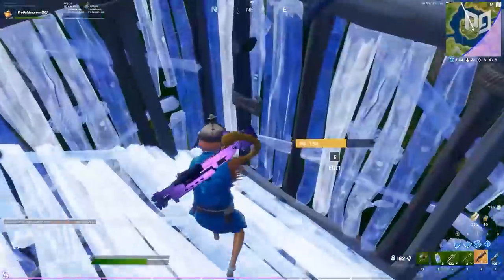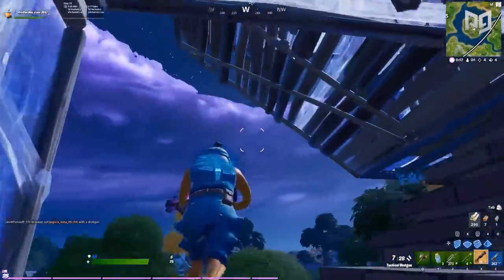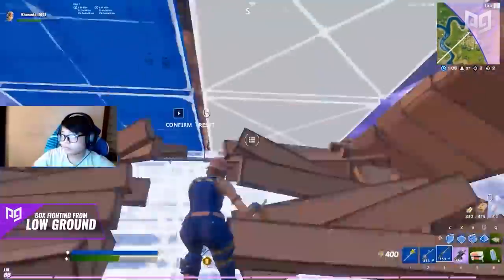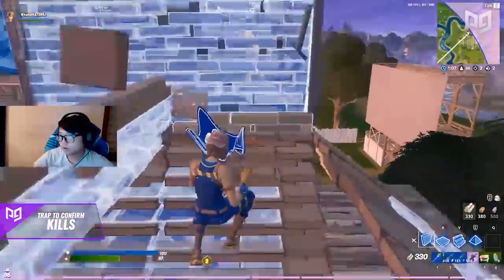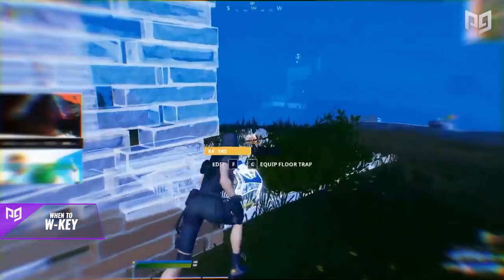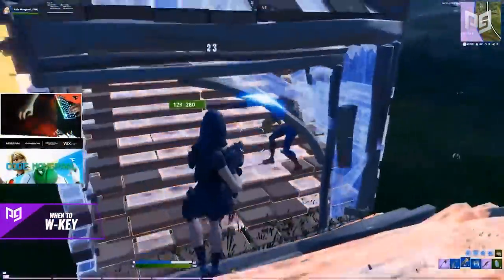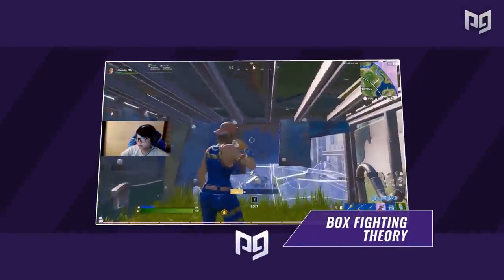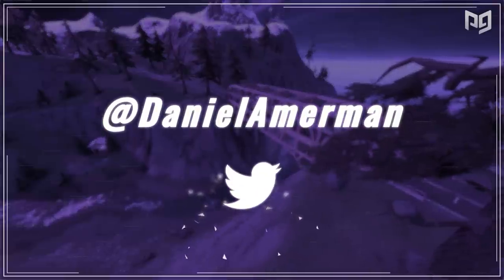5 INCREDIBLE Tips To INCREASE Your Box Fighting Skills FAST! (Fortnite Battle Royale)